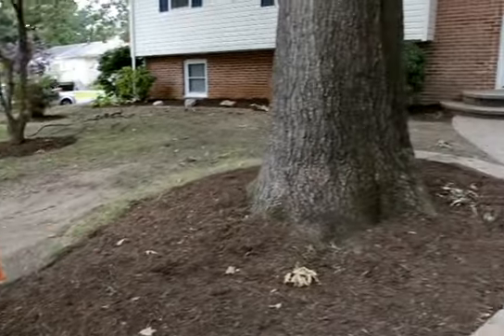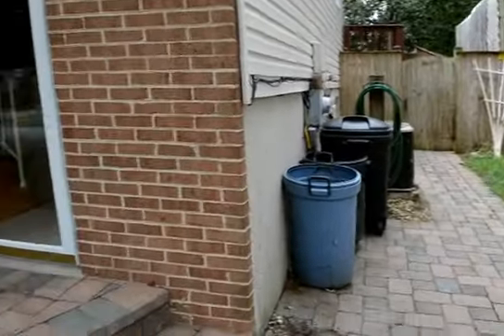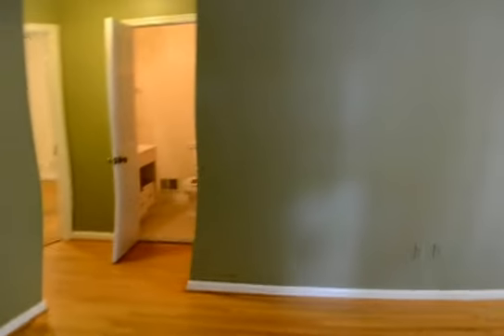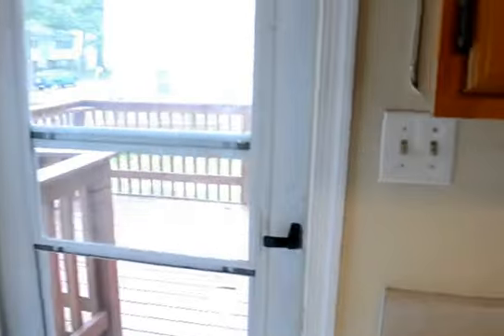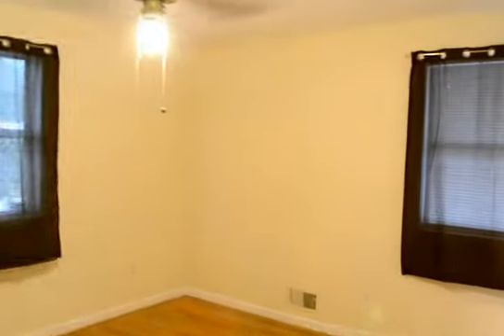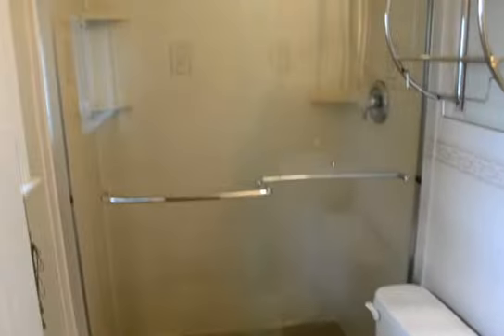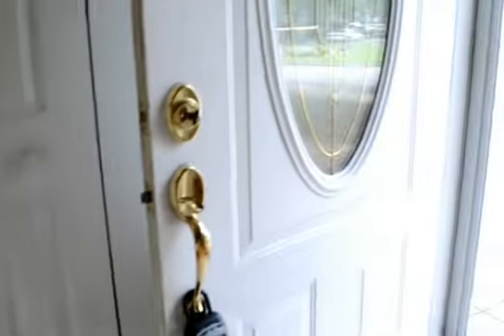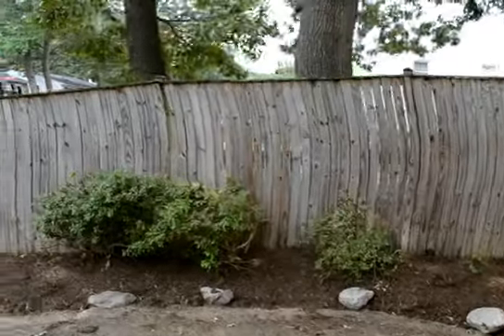Video tour 1614 Cambridge Dr